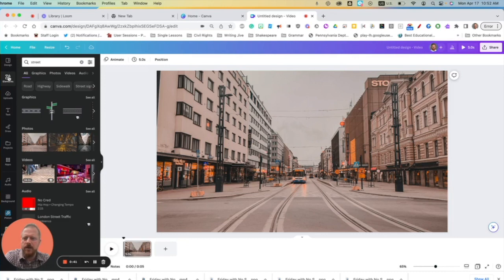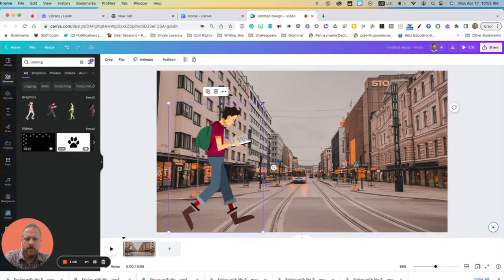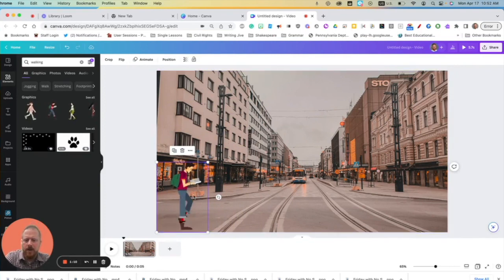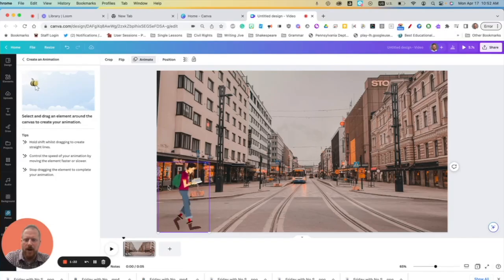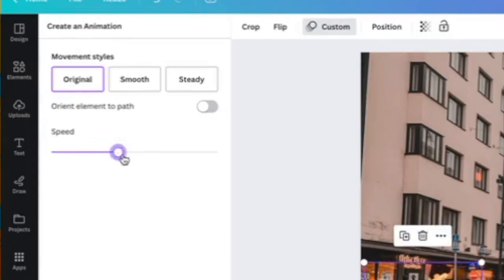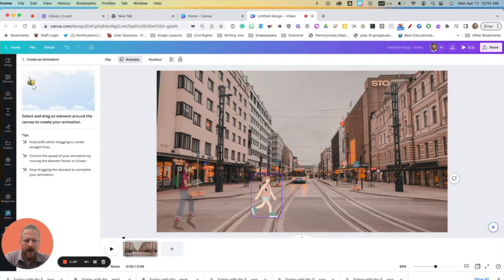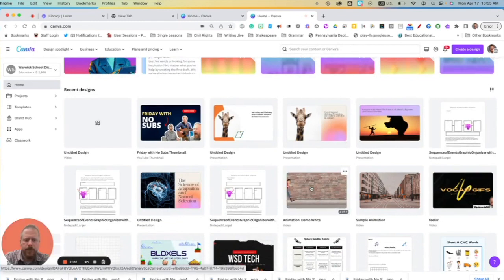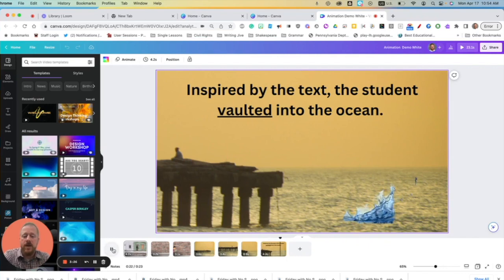Create Animations in Canva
Got 3 minutes? Learn how you and your students can create animations in Canva!